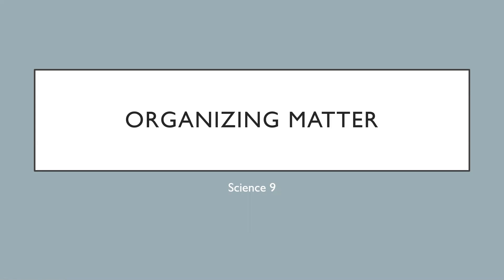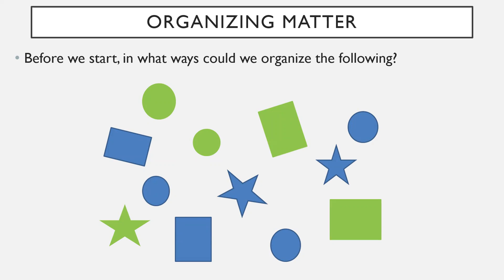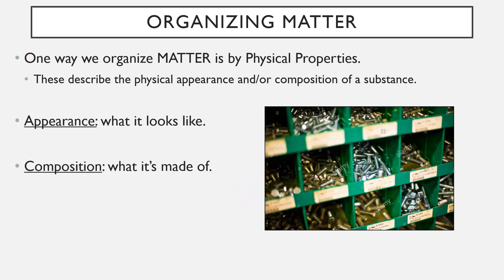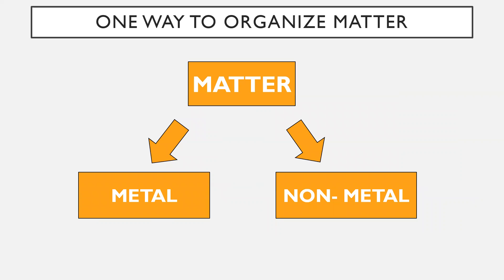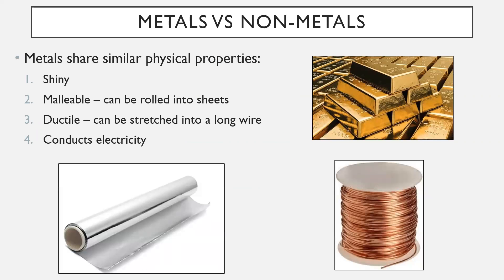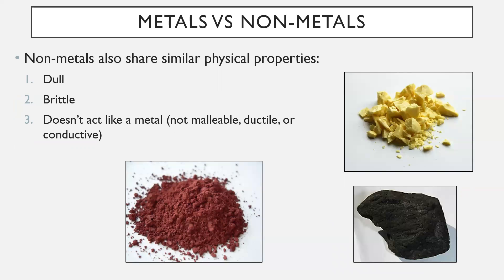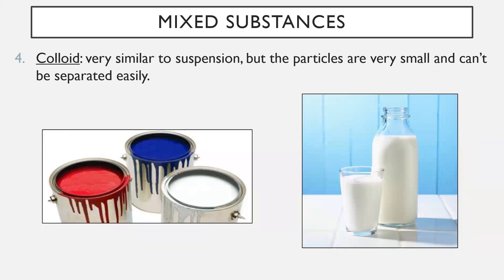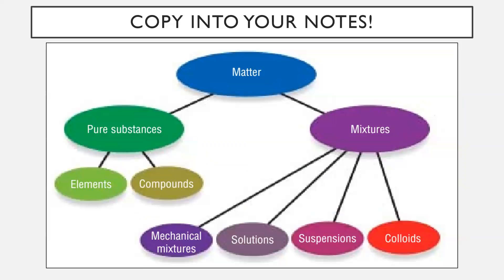Science 9 - Organizing Matter by Physical Properties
January 7th, 2021 lesson.